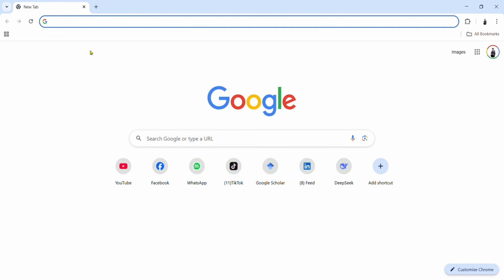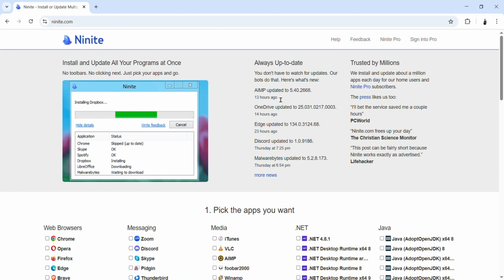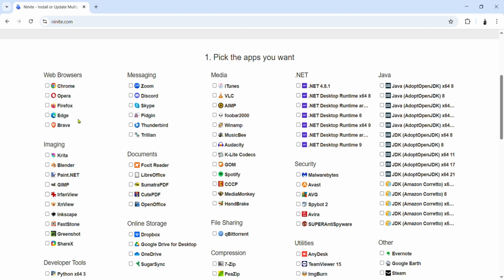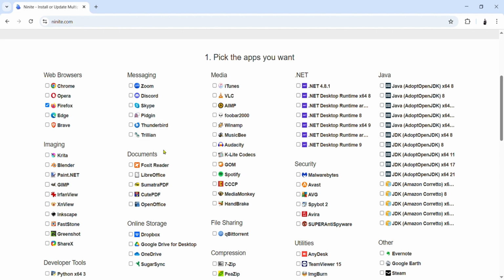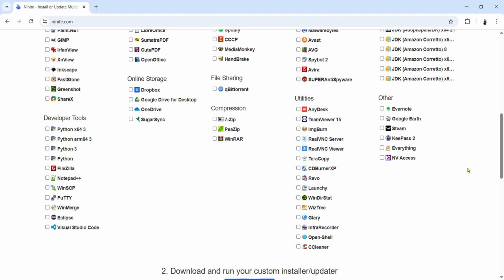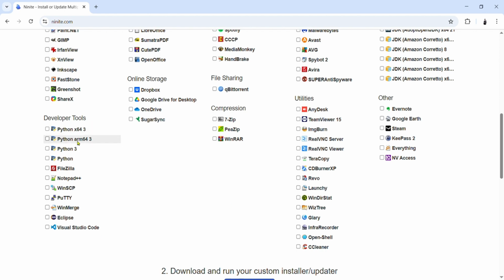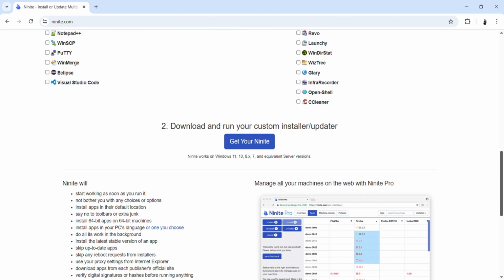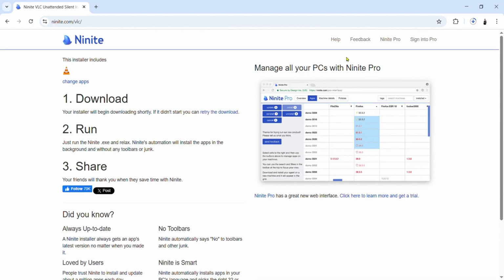How to download and install Free Softwares for your Computer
In this video, you will learn how to download and install all Software on your computer for free.